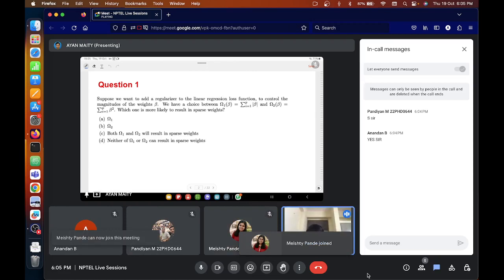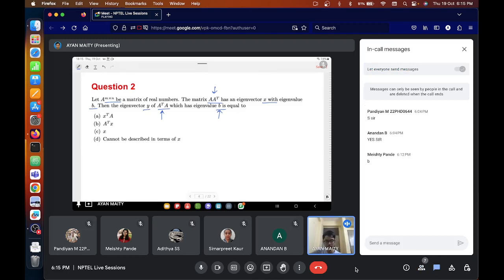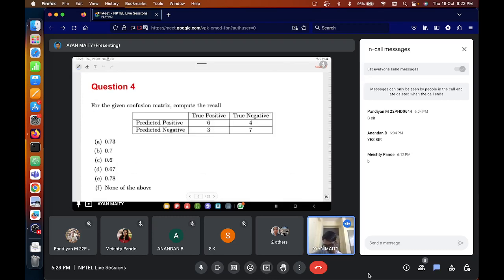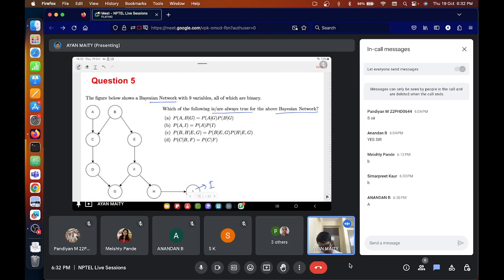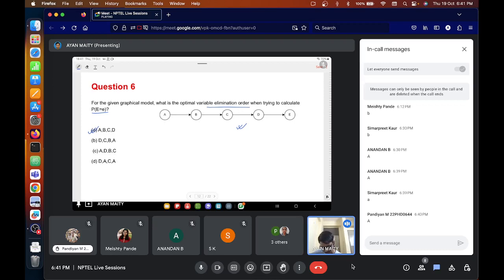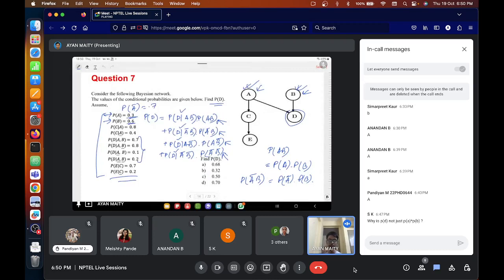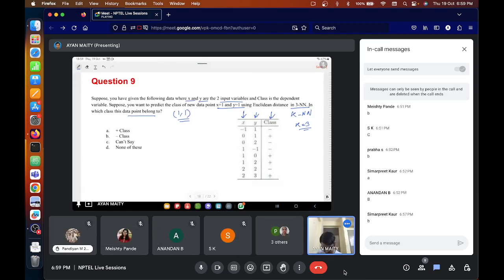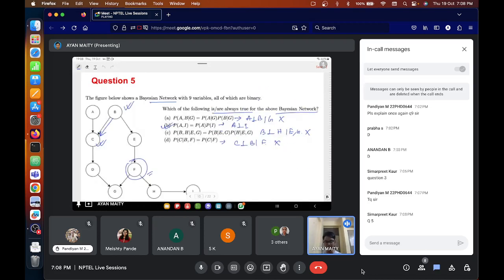NPTEL Introduction to Machine Learning July 2023: Live Session 13 (Extra Session)